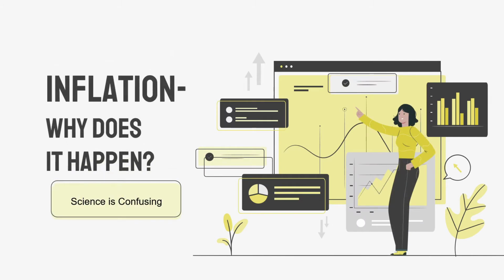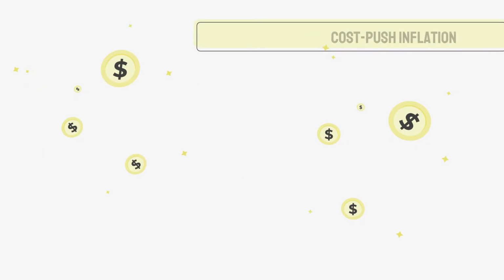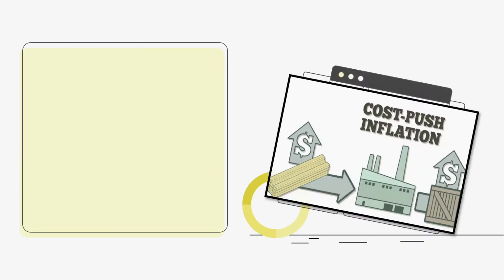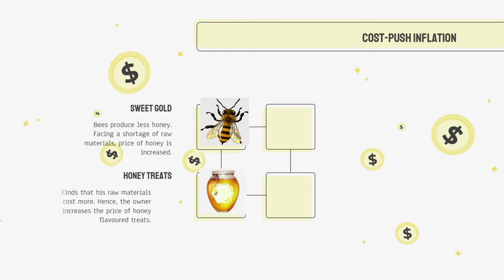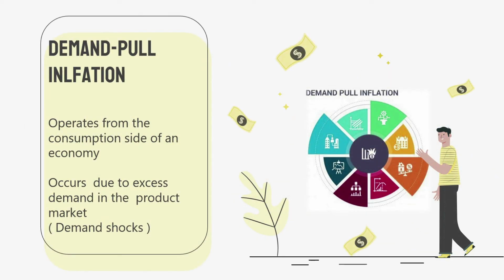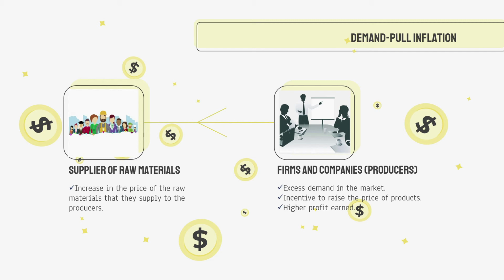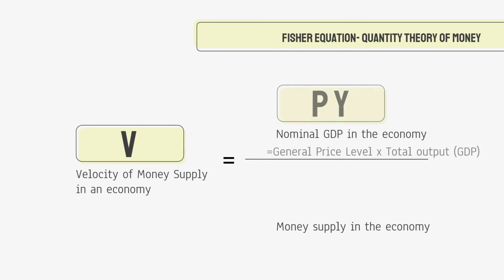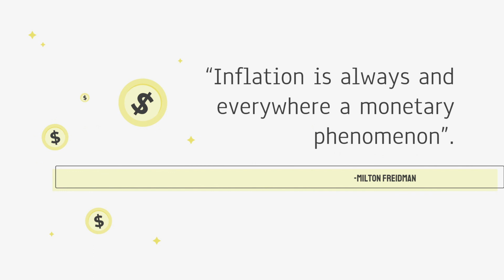Inflation: Why does it occur?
“Why does inflation occur?”
Inflation is currently one of the most commonly discussed economic concepts.
Simply speaking it is the rise in general price levels in a country.
Any analysis of an economy’s performance requires a basic knowledge of the modes of working of the said phenomenon in an economy.
However, an intellectually enriching discussion on the topic will never be complete if one does not know the basic reasons for inflation in a country.
One can mention cost-push inflation, demand-pull inflation while discussing such reasons. One can also use the Quantity Theory of Money for the same.
The video tries to explain all this in a simple framework.

Video By: Aporupa Sengupta
Thumbnail: Shivam Nath

Aporupa owns her own tutorial YouTube channel, ‘FunLearn’, where she teaches important economics and mathematical concepts in simple videos.